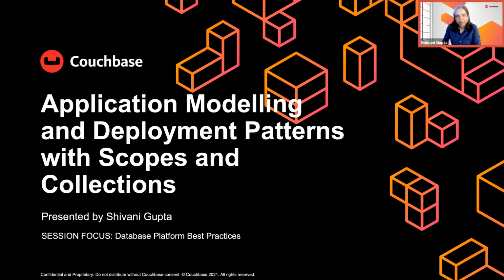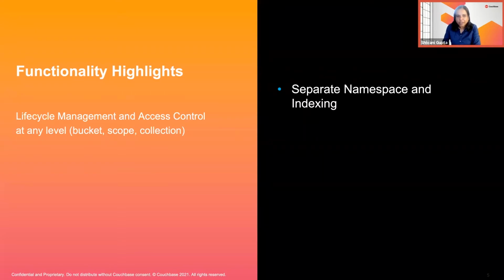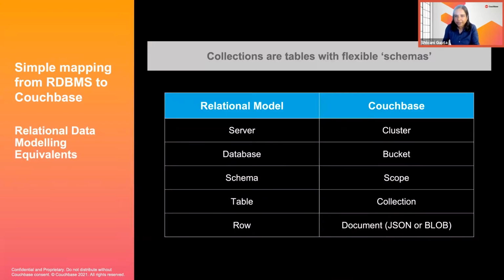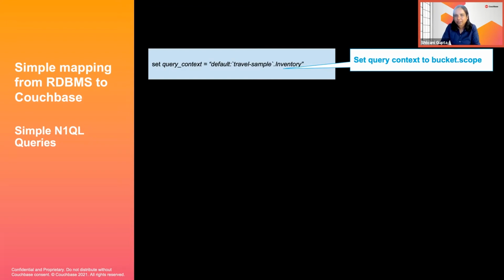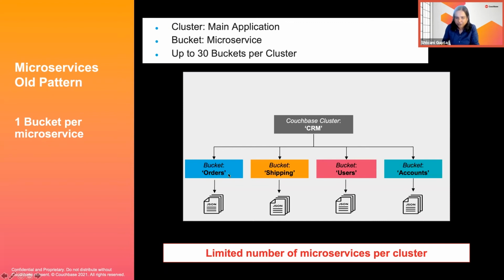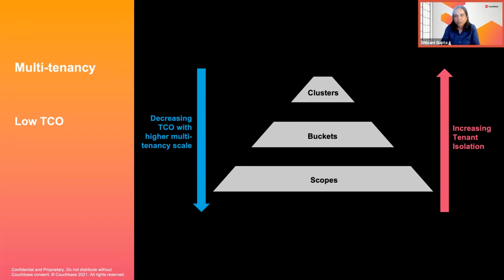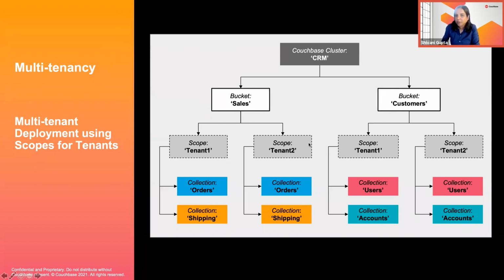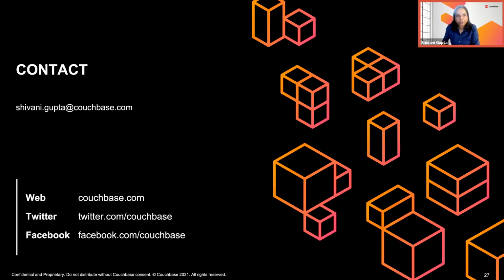Application Modeling and Deployment Patterns With Scopes and Collections - CBConnect21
Scopes and collections are key features introduced in Couchbase Server 7.0. They provide rich functionality, including fine-grained namespace isolation, lifecycle management at multiple levels, and fine-grained security isolation. Wondering how to migrate your RDBMS application to benefit from the flexibility of a document data model while keeping some of the structure of a relational database? Or how to leverage scopes and collections to take your SaaS application to the next level of scale while lowering your cost? Then this talk is for you. We’ll cover common patterns and best practices for application development and deployment using scopes and collections.